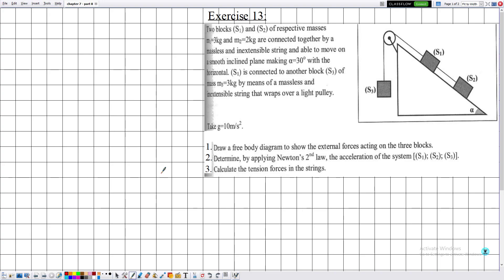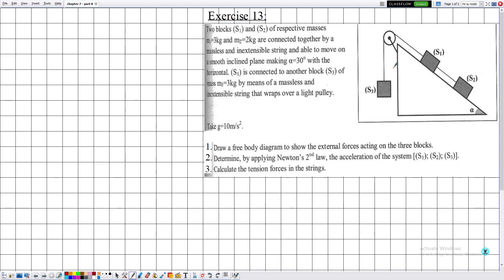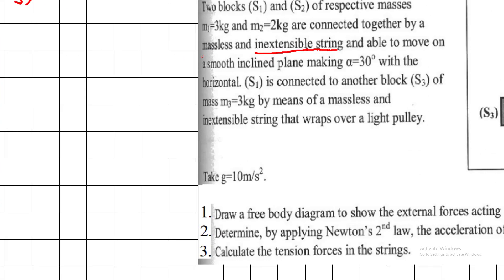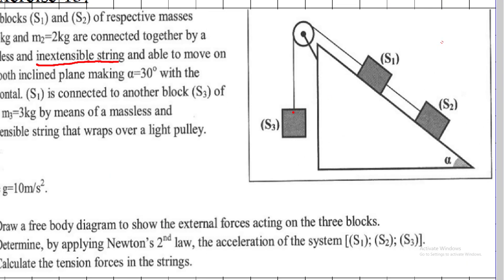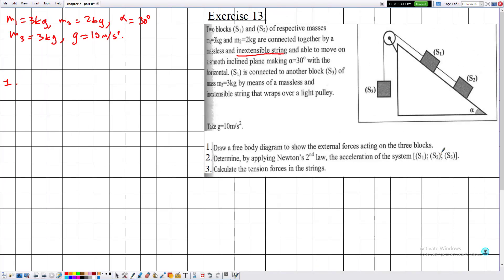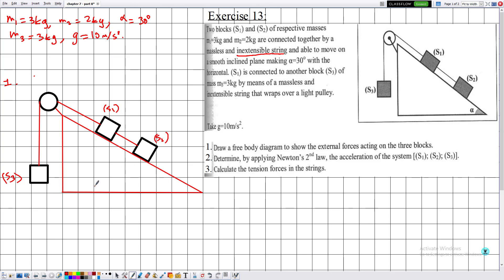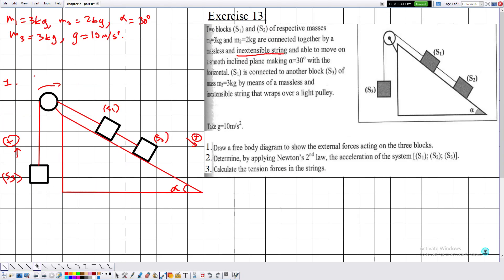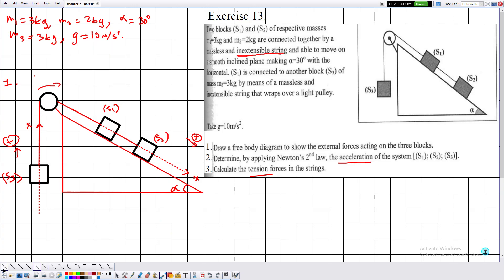chapter 7 - part 8